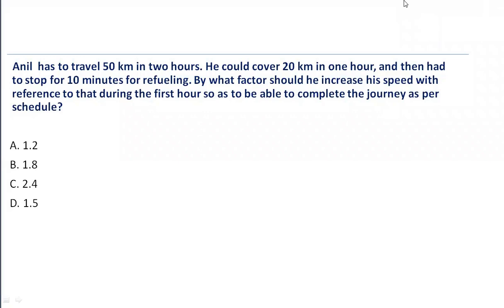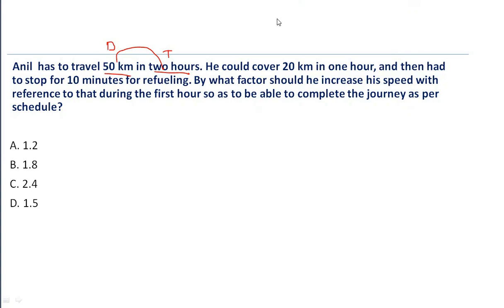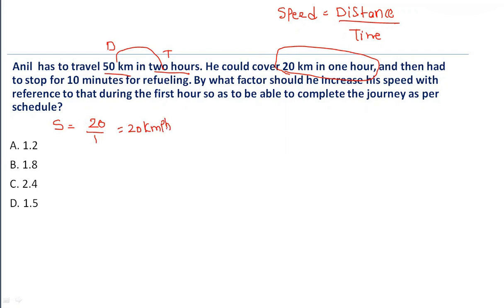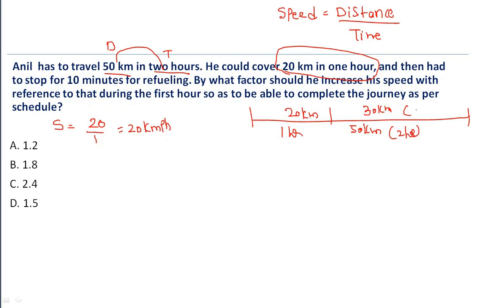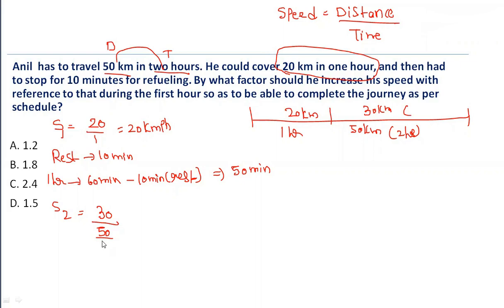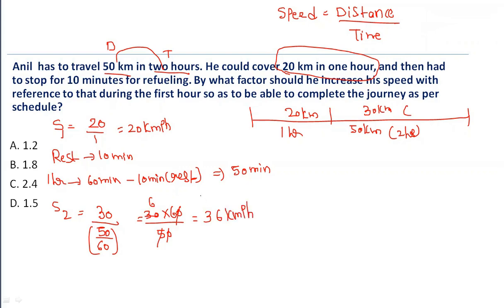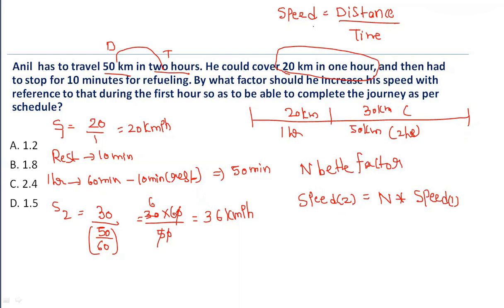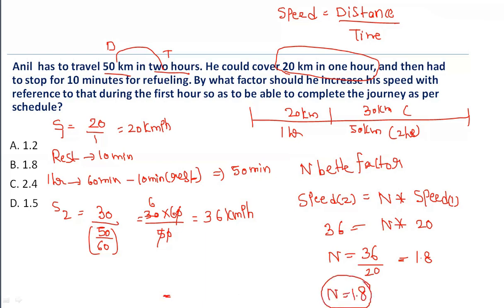TCS Preparation Q6